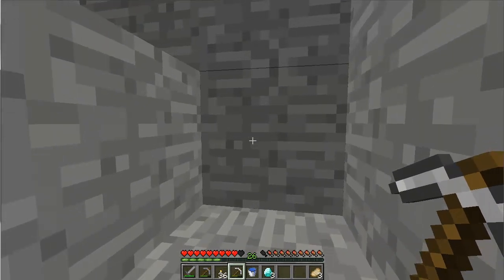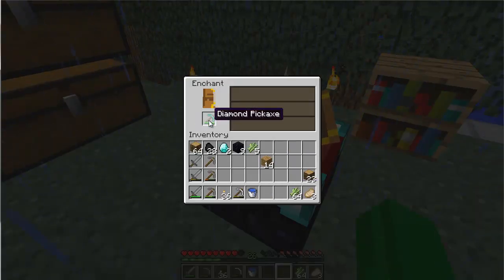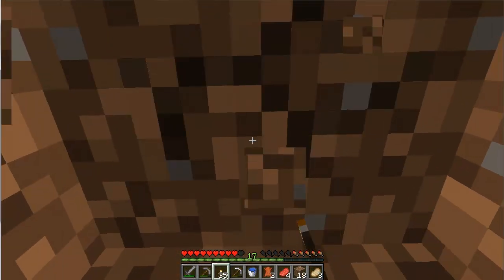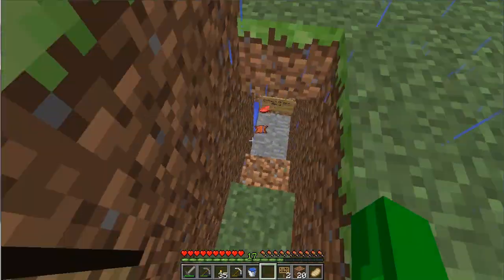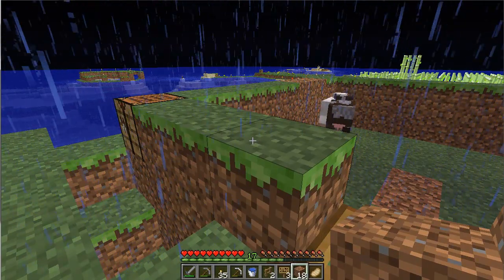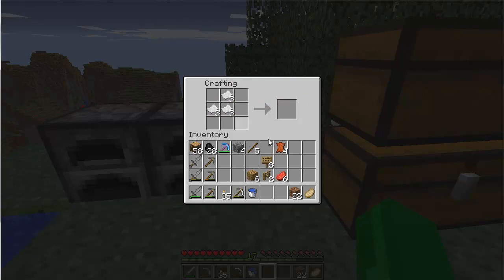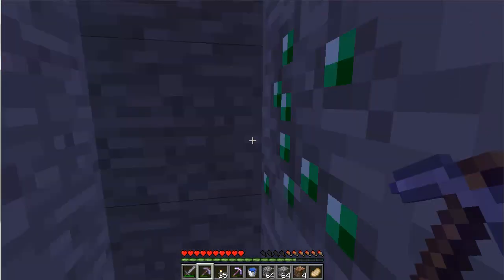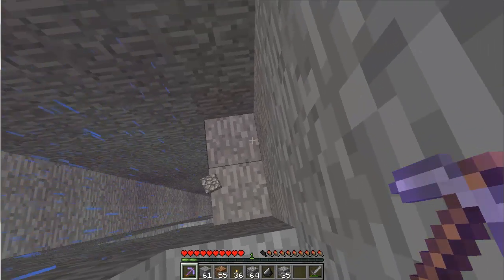Lets Play Vanilla Minecraft 1.4.2 - 07 - Baby cow down a hole